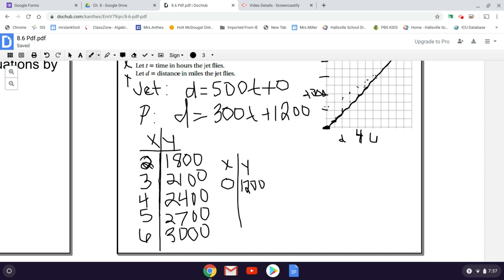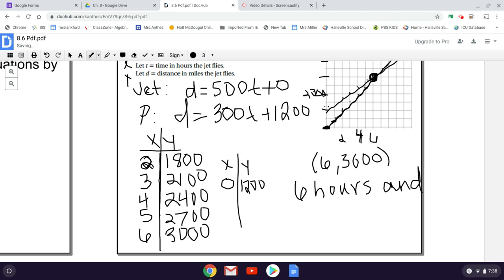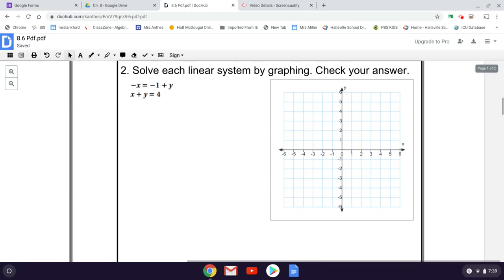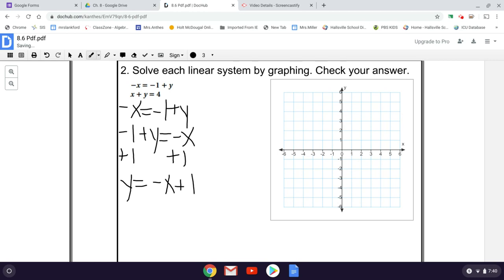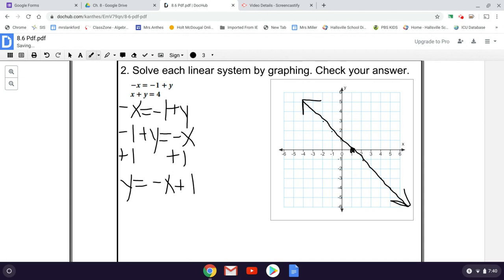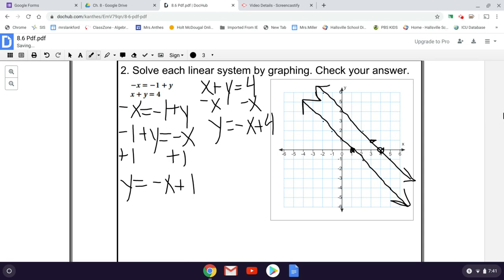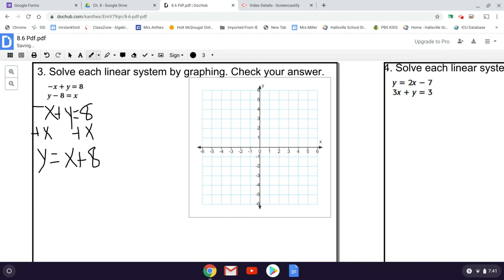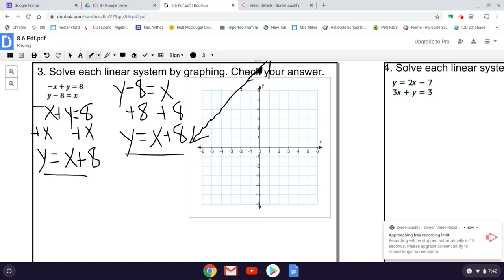Section 8.6 Video #2